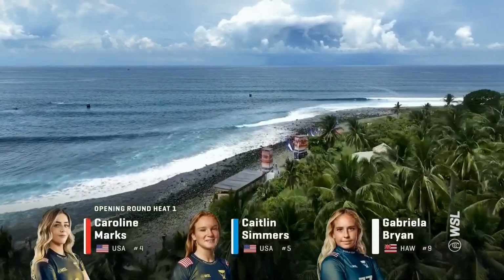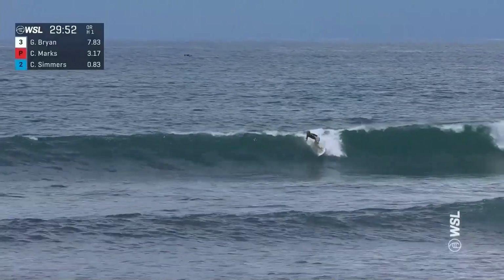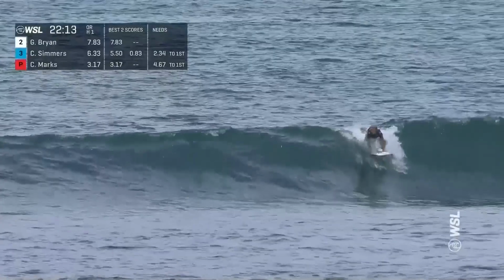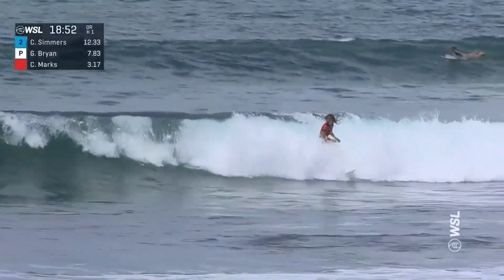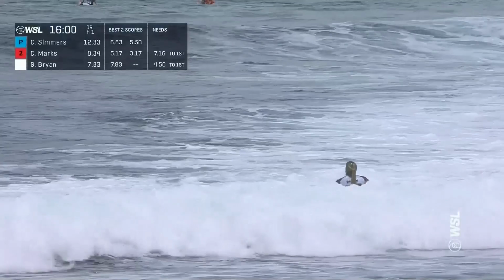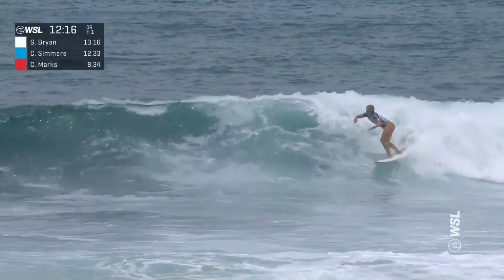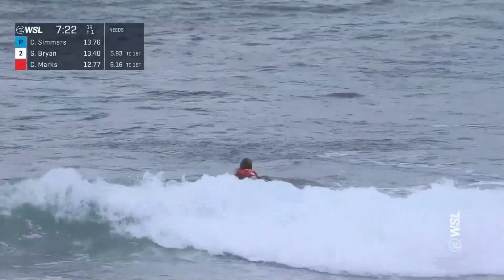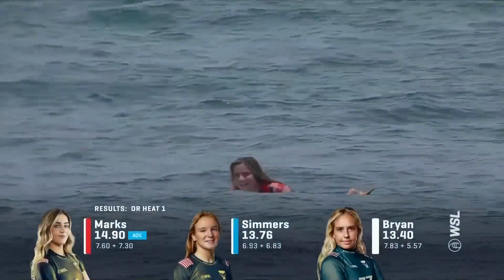Marks, Simmers, Bryan | Surf City El Salvador Pro - Opening Round Heat Replay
Shop official event merchandise from the 2023 Surf City El Salvador Pro

The Championship Tour moves on to a dreamy stop in El Salvador’s world-class right pointbreak Punta Roca. But along with the tropical scenery comes rising stakes. Just four events remain in the fight for the WSL Final 5, and as chances dwindle, pressure grows for the top World Title contenders and Qualification Season hopefuls.
Watch live June 9-18

Shop a limited run of official event merchandise from the 2023 Margaret River Pro

C.Marks vs. G.Bryan vs. C.Simmers

00:00:00 - Heat Start by Surf City El Salvador Pro  - Women's Opening Round heat 1.
C. Marks, C. Simmers, G. Bryan
00:00:07 - Wave by Caroline Marks
00:00:19 - Wave by Gabriela Bryan
00:00:51 - Wave by Caitlin Simmers
00:01:02 - Wave by Caitlin Simmers
00:02:01 - Wave by Caitlin Simmers
00:03:02 - Wave by Caroline Marks
00:03:50 - Wave by Caitlin Simmers
00:03:59 - Wave by Gabriela Bryan
00:04:48 - Wave by Caitlin Simmers
00:05:11 - Wave by Caroline Marks
00:05:24 - Wave by Gabriela Bryan
00:05:52 - Wave by Caroline Marks
00:07:24 - Wave by Gabriela Bryan
00:07:42 - Heat End by Surf City El Salvador Pro  - Women's Opening Round heat 1.